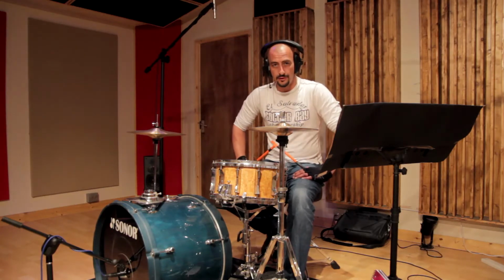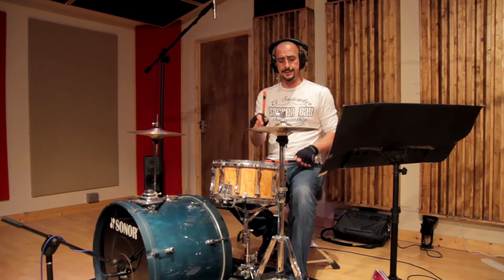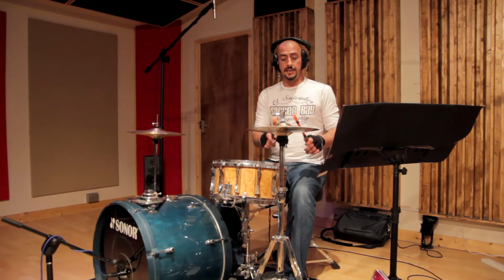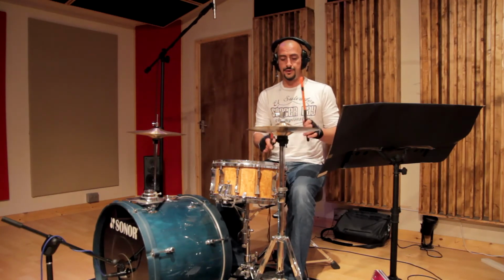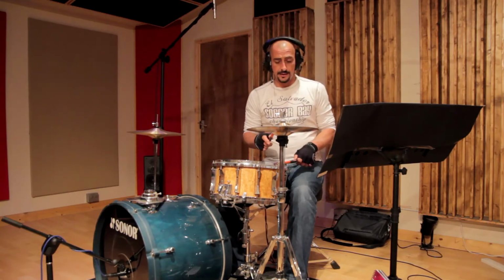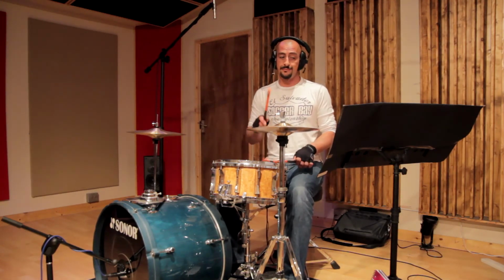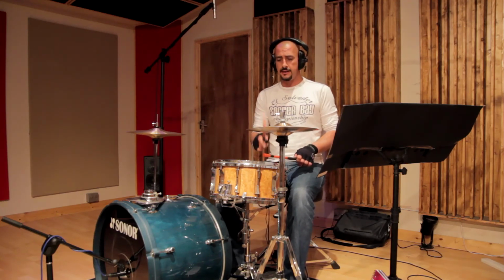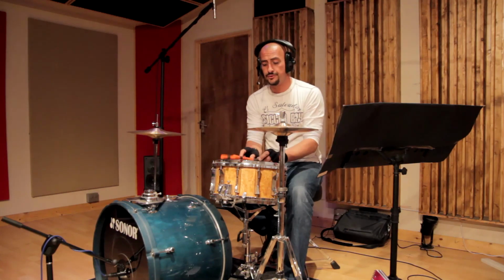Talkingboutdrums Volume Technique 2